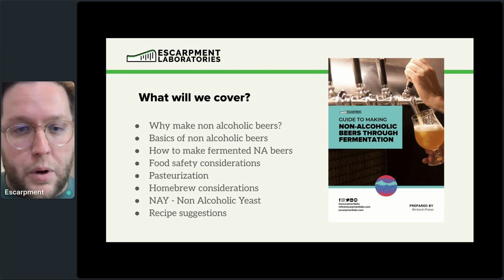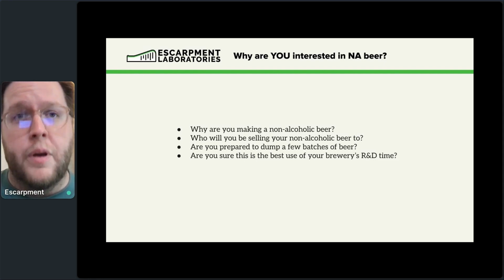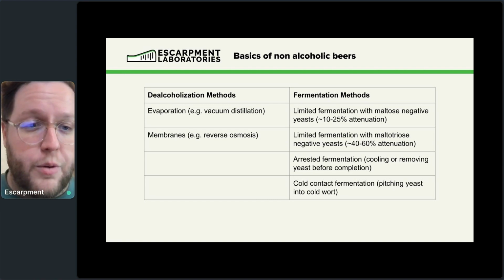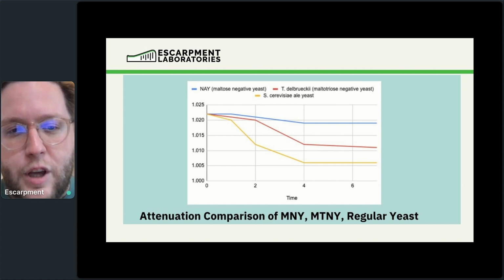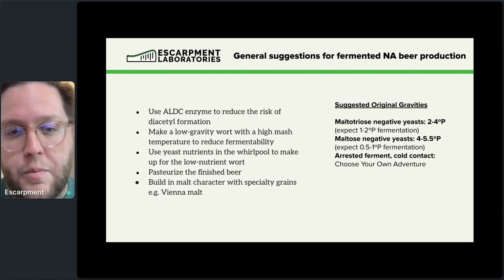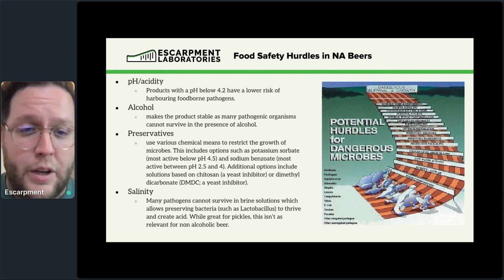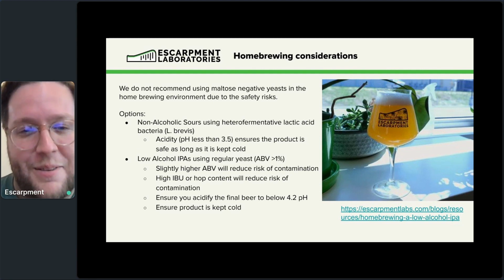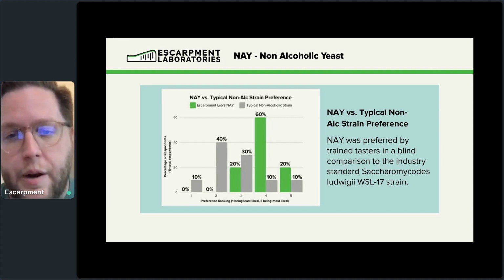How To Make Non-Alcoholic Beers Through Fermentation | Summer Webinar Series #5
It's a hot topic in the beer industry! Non Alcoholic beer has become one of the biggest trends — but is it right for your brewery?

In this webinar, we'll be covering topics in our popular NA Guide, including:
✅ Basics of NA beer
✅ Safety concerns & protocols
✅ Processing options
✅ Strain selection
✅ Why we selected NAY
✅ Data from trials with NAY
✅ Recipe options for pro and homebrewers

Our 2023 Summer Webinar Series consists of 7 sessions that will break down and give some inside knowledge of new products we've introduced, new research, & how to improve your overall brewing quality and performance.

Check out our listings or save your spot for the webinars live

Can't make it live? All webinars will be uploaded to our YouTube channel the following day.